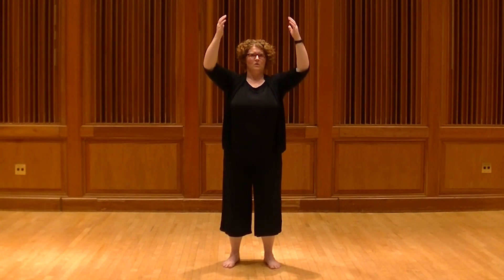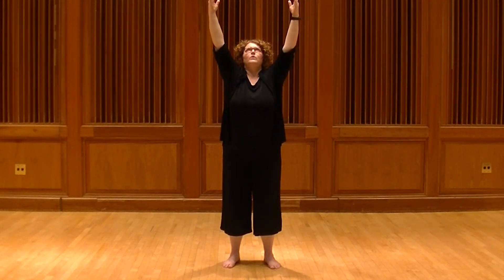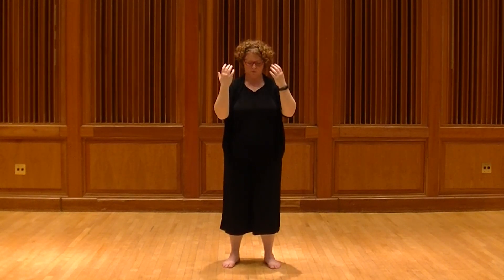Patterns of Total Body Connectivity (PTBC): Upper-Lower Connectivity